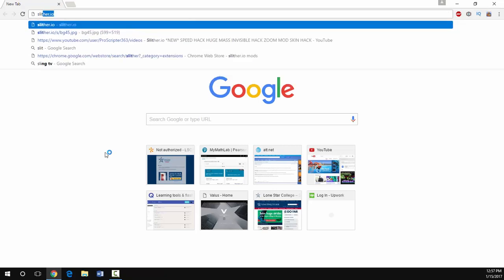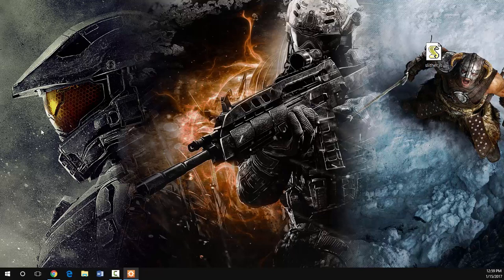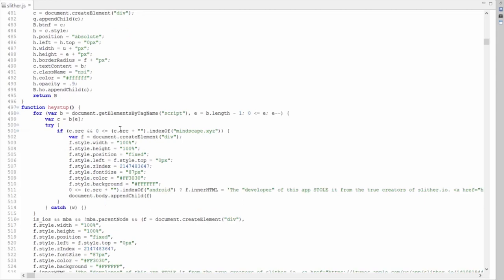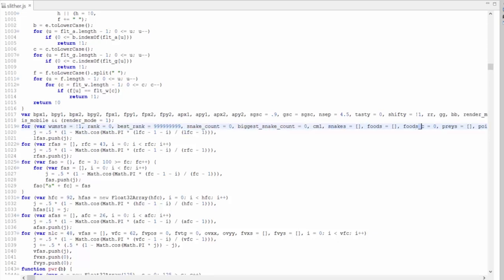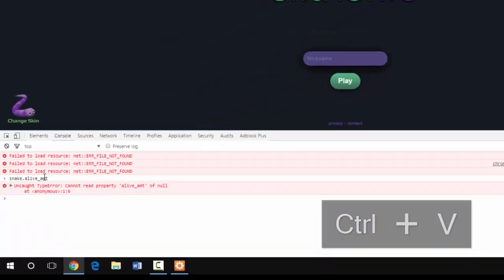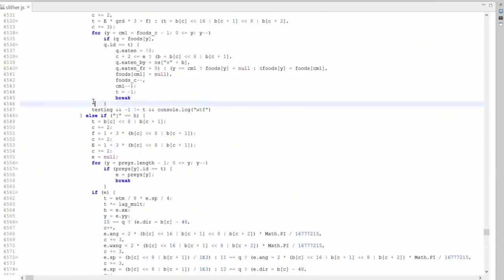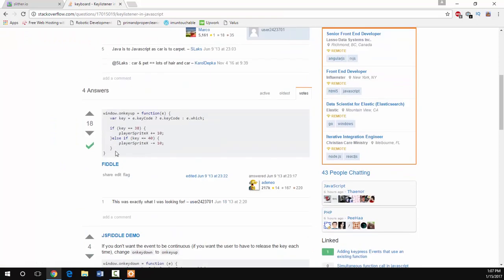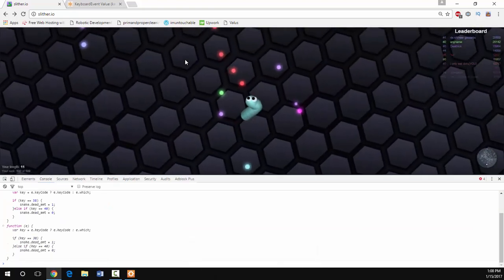Slither.io Hack Tutorial 2017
This is a Slither Hack Tutorial for 2017 on how to hack the online Slither.io game! New update for 2017!

-100 likes on this video??!!??

The Mod Includes:

1) Includes: Invisible Hack
2) Includes: Skin Hack
3) Includes Speed Hack
4) Includes Length Hack
5) Includes Small Hack
6) God Mode
7) Collision Radius Multiplier
8) Visual Debugger
9) Respawn Hack
10) Server Transferring
11) IP Tracking
12) Lag Reduction
13) Save Zoom
14) Server Searching
15) New UI
16) Chrome Extension Functionality

Your Check List:
Comment What You Are Looking For Next: ✔